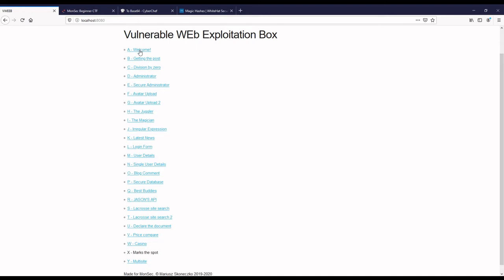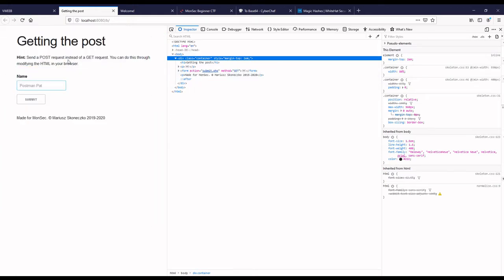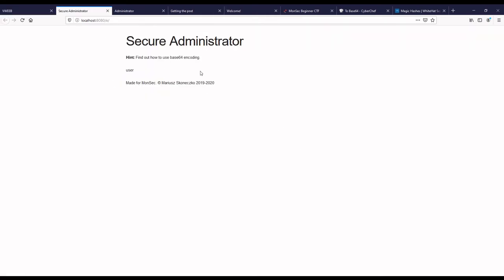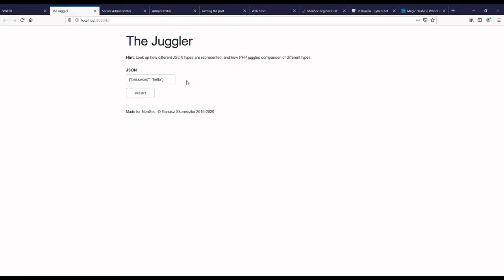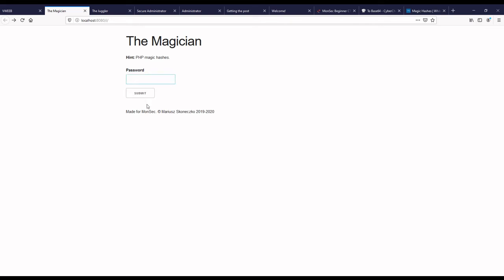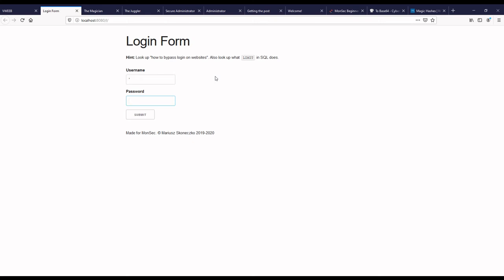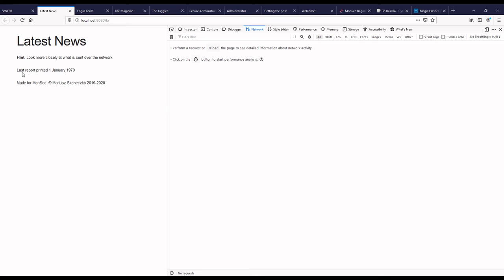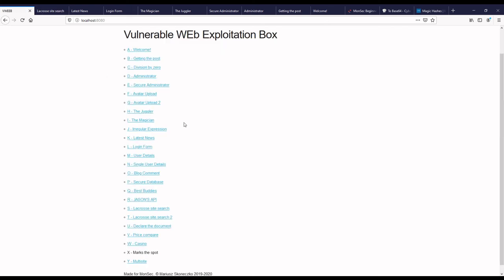Web Lightning Talk - MonSec bCTF Semester 2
Watch now to get live hints for the ongoing beginner CTF!
Semester 2 MonSec Beginner CTF Web Lightning Talk premiering during the CTF event.